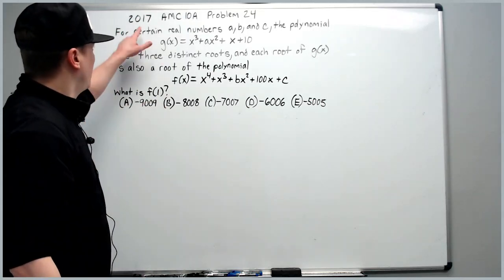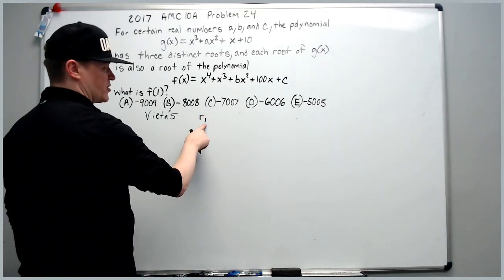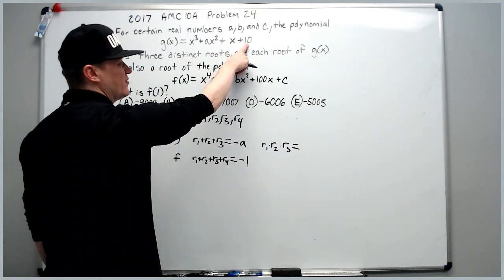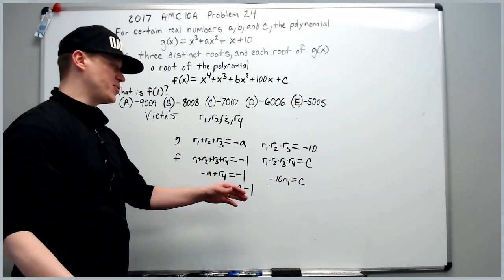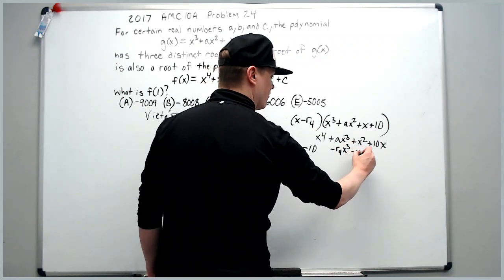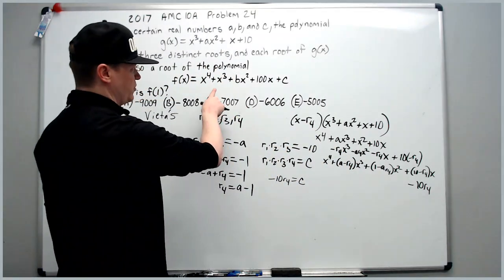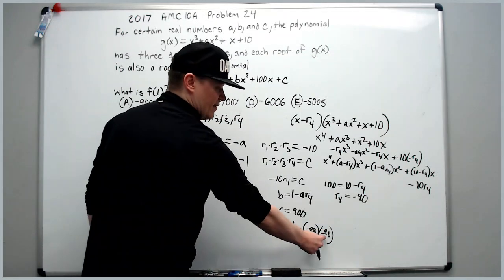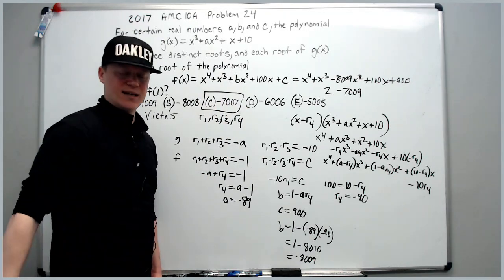2017 AMC 10 A Problem 24, 12 A Problem 23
Strategies and Tactics in the AMC10. In this video we look at properties of Polynomials and Vieta's Formulas.